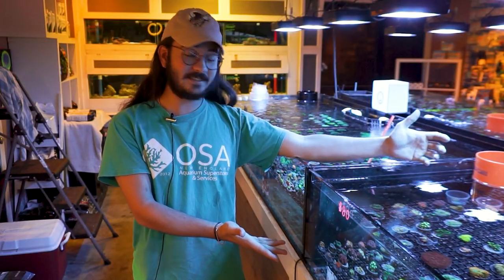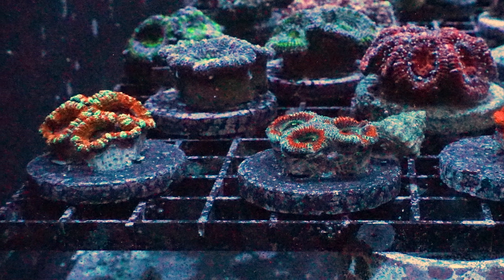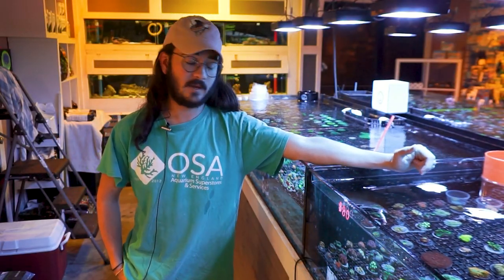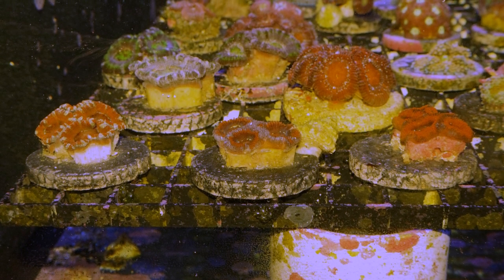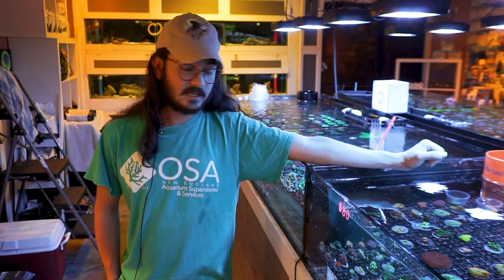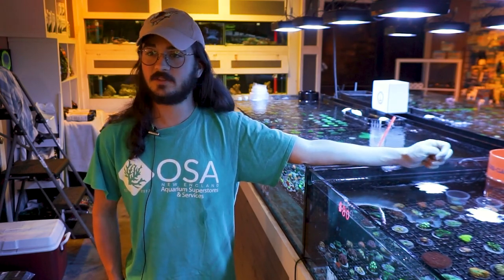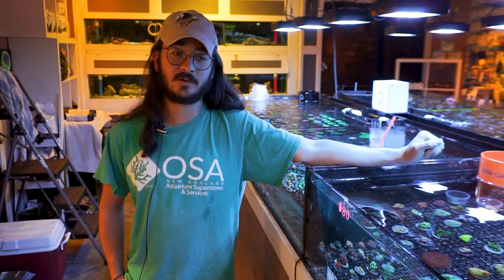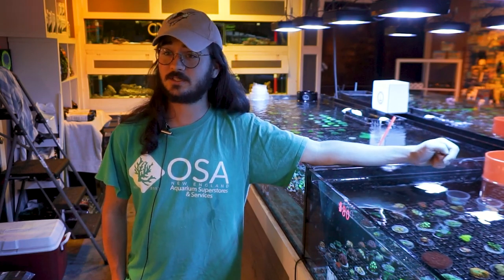What is Micromussa? | What is a Coral with Eli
Eli tells you all about Micromussa!